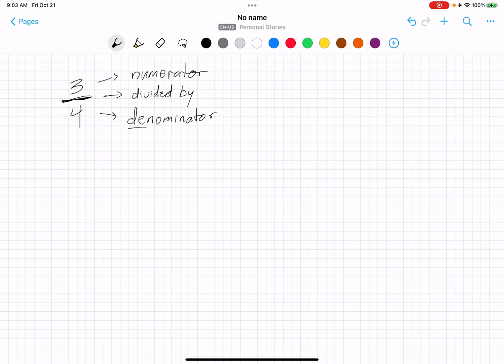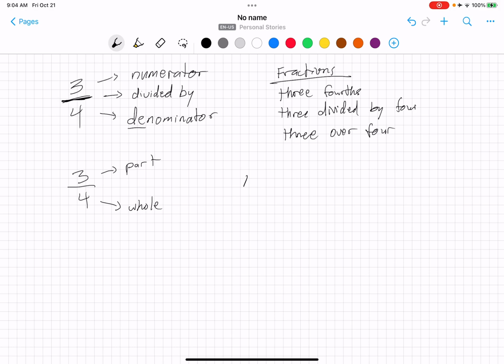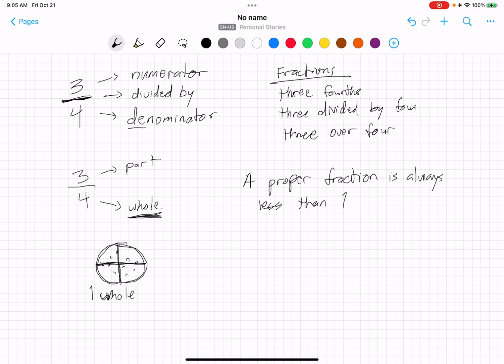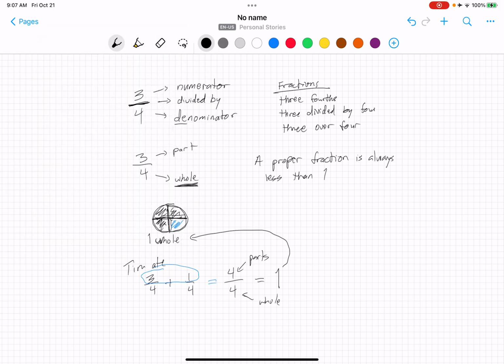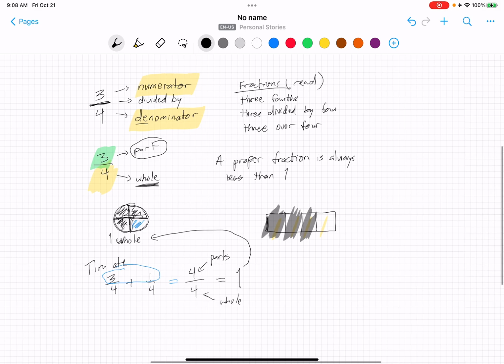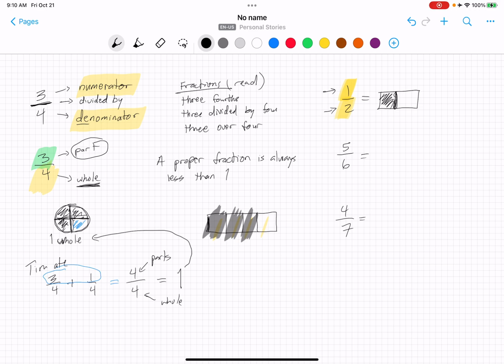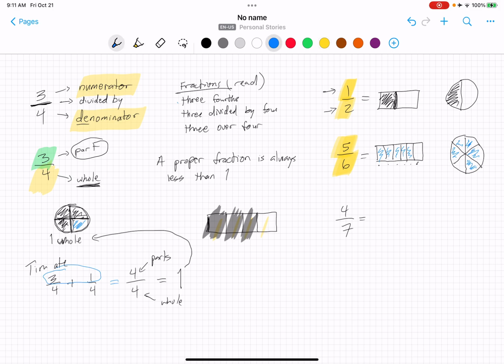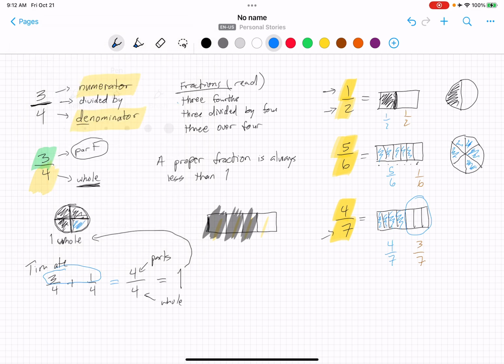naming fractions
Look at ways to name fractions and parts of the fraction.